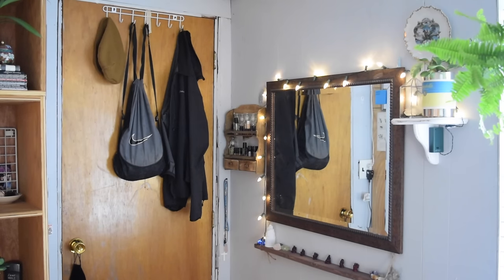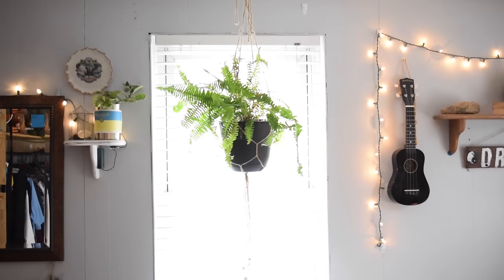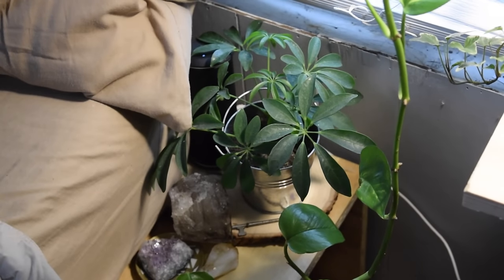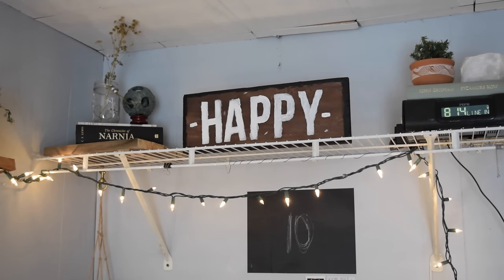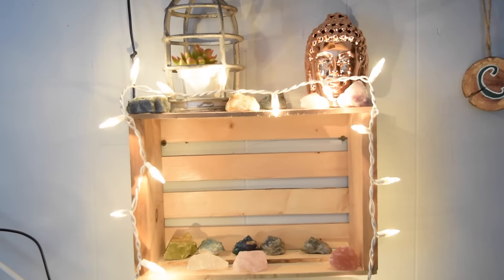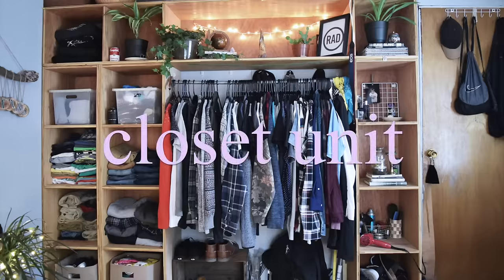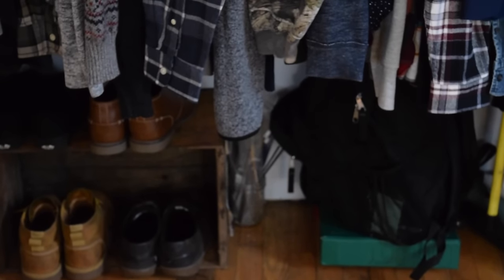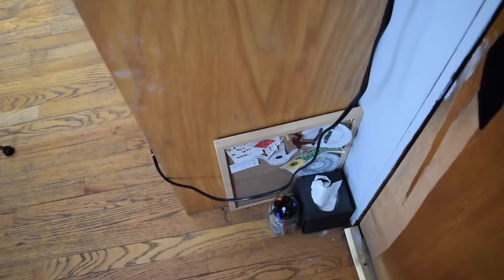room tour 2017 boho, hippie, tumblr.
- so you guys literally ask me all the time to do an updated room tour because I always post pics on my snapchat (add me- itsjoey) So, here it is. My last room tour is how the majority of you guys found me. My room is largely influenced by the boho, tumblr, naturalistic, Moroccan, bohemian, hippie, hippy, and some mid-century modern styles. Everything in my room was either made, bought, gifted, or found by me. My room actually is always this clean to be completely honest. I can't work in a messy environment.

*items from my room that are available for purchase*
- bedding

 Please remember all opinions are my own, and not altered by an                  outside influence, unless stated otherwise.

○ All shots taken by me, I claim ownership unless stated otherwise in the video, or down here.

 Please remember that all comments are seen and taken into consideration. If you leave hateful, degrading, condescending, etc. types of comments you will be banned from my channel. Constructive Criticism appreciated.